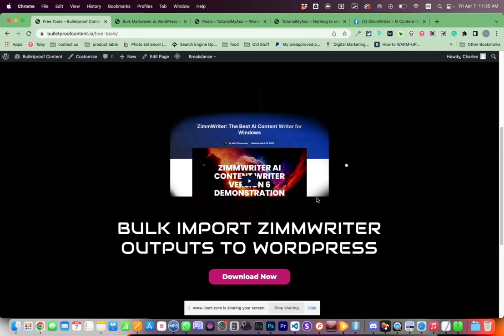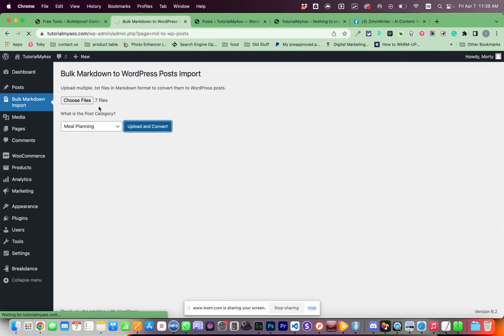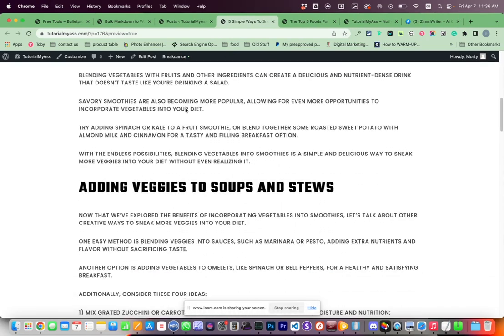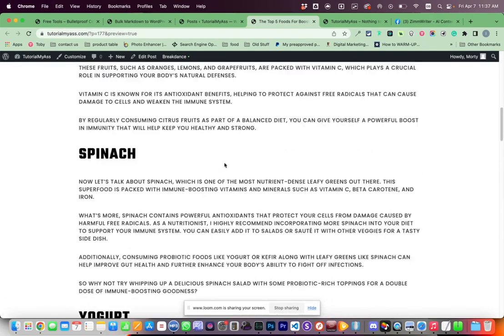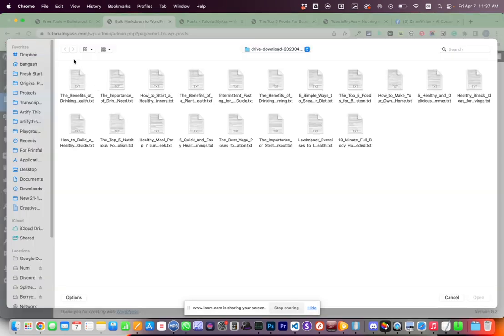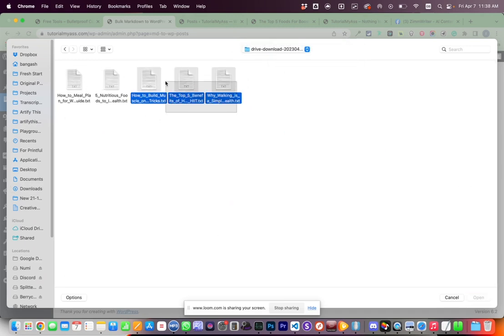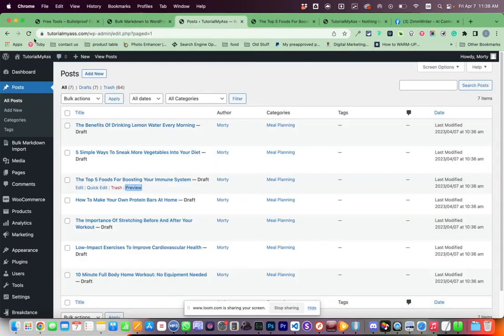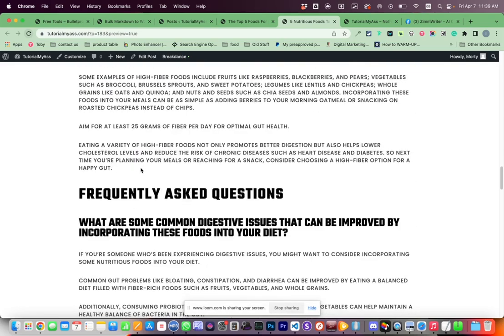Bulk Import ZimmWriter txt Files to Wordpress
Hey everyone. I wanted to share a super simple and free plugin I made for bulk importing the ZimmWriter outputs directly to Wordpress.

The plugin automatically converts all the tables, bullet points and whatnot to the right formatting before uploading them to WP.

You can also select which category you want the posts to be uploaded to from a dropdown menu.

It works with the latest version of Zimmwriter. And if you have the token/cost details or Midjourney prompts in the original txt file, it automatically ignores all of it and imports only the relevant content to make the new post. This allows you to keep all of the extra details safe in the original txt files, while only importing the actual article to your Wordpress.

Thank you for checking out the plugin and please let me know if you have any feedback. Thanks

Gumtree Link:
The plugin is completely free, just write 0 in the price and you're good to go.